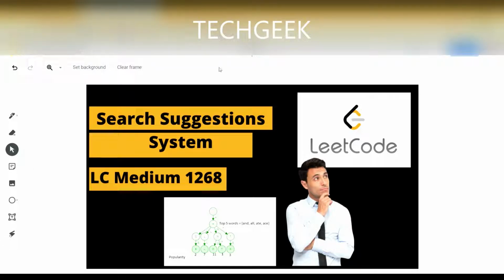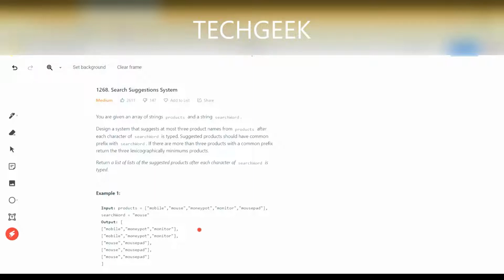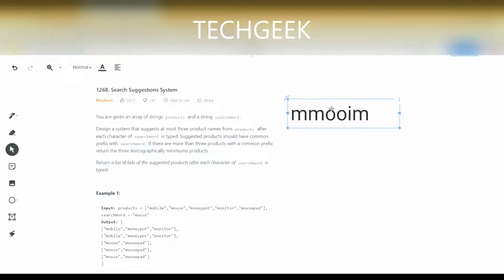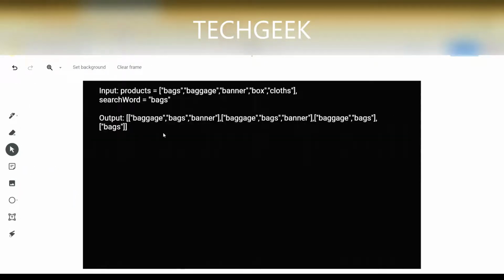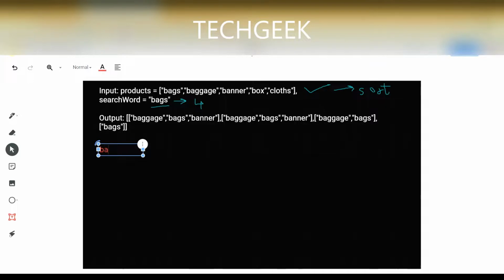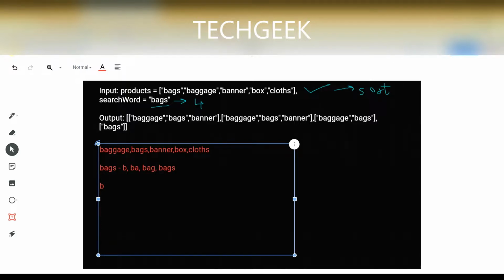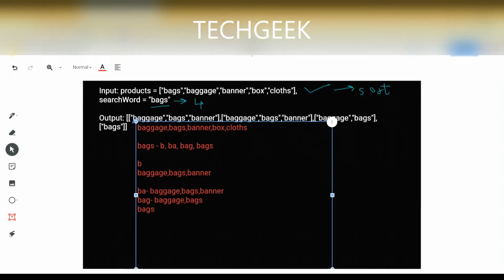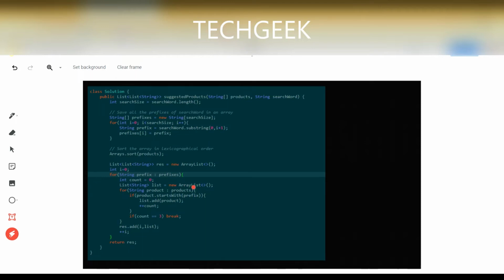Search Suggestion system || Leetcode Medium #1268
You are given an array of strings products and a string searchWord.

Design a system that suggests at most three product names from products after each character of searchWord is typed. Suggested products should have common prefix with searchWord. If there are more than three products with a common prefix return the three lexicographically minimums products.

Return a list of lists of the suggested products after each character of searchWord is typed.

Example 1:

Input: products = ["mobile","mouse","moneypot","monitor","mousepad"], searchWord = "mouse"
Output: [
["mobile","moneypot","monitor"],
["mobile","moneypot","monitor"],
["mouse","mousepad"],
["mouse","mousepad"],
["mouse","mousepad"]

Approach:
Sort the list of products
Extract the prefix of search word
compare the prefix by products
maintain a counter for count less than 3

Coding Solutions|| Off Campus Placement 2022